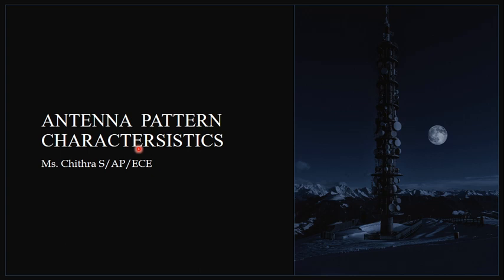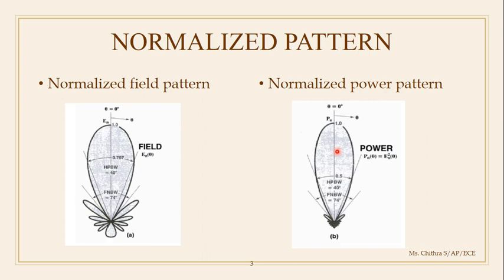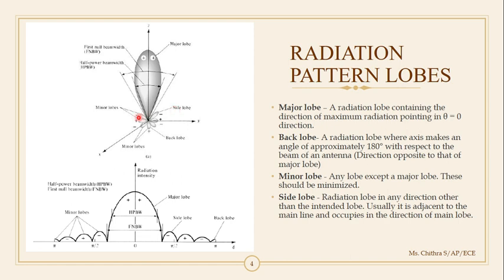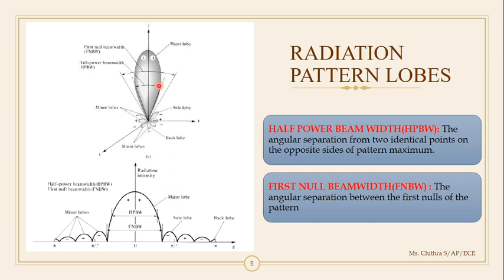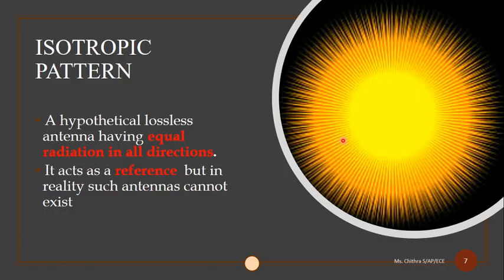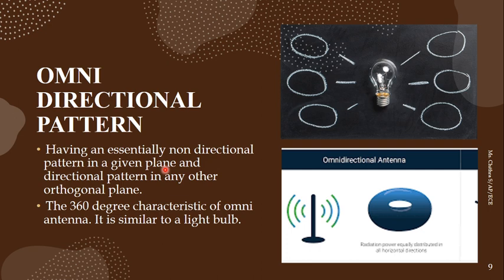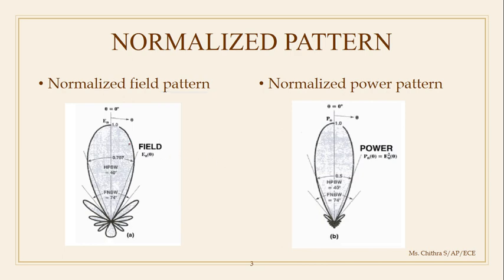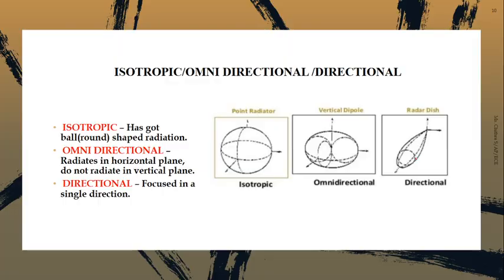ANTENNA PATTERN CHARACTERISTICS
EC8701 - ANTENNA AND MICROWAVE ENGINEERING